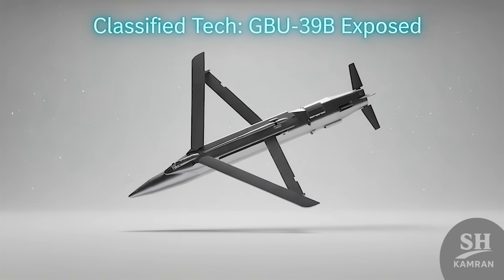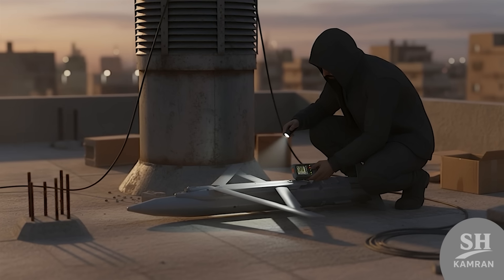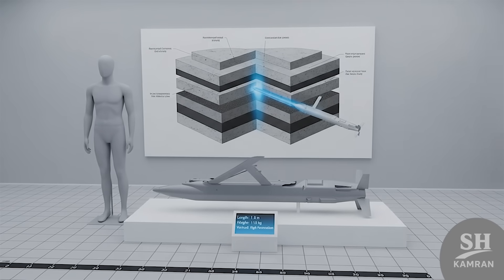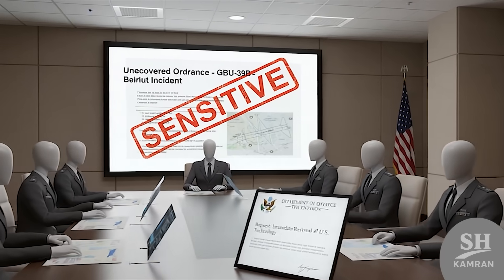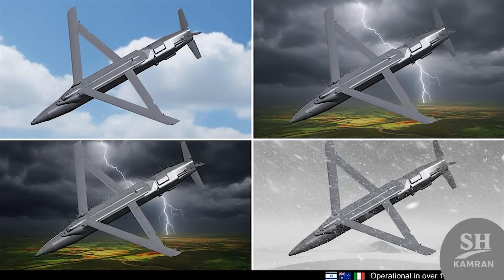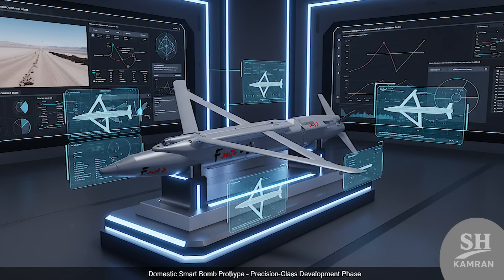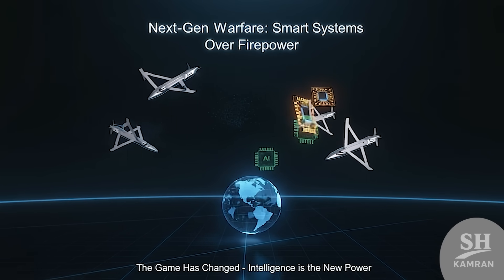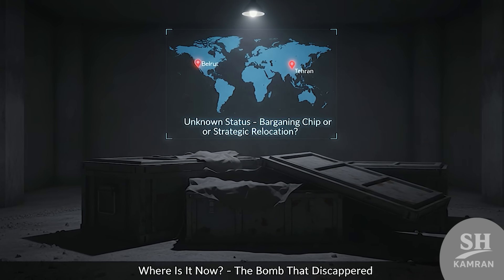How Iran Allegedly Obtained the U.S. GBU-39 Smart Bomb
This examines claims that an unexploded U.S.-made precision bomb, reportedly used by Israel in an airstrike on Beirut, was recovered intact by Hezbollah and may have been transferred to Iran for technical analysis. It highlights the advanced capabilities of the GBU-39B Small Diameter Bomb, including GPS and inertial guidance, stealth materials, anti-jamming resistance, long stand-off range, and bunker-penetration power. The narrative argues that access to such a weapon could enable Iran to reverse engineer sensitive Western technologies, improve the accuracy of its missiles and drones, and develop countermeasures against similar precision weapons, potentially altering the regional military balance.